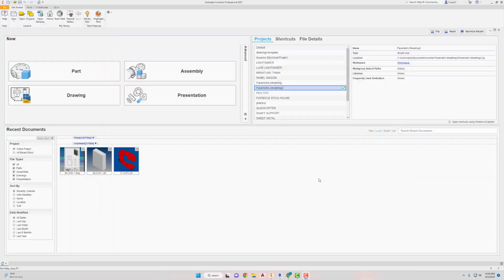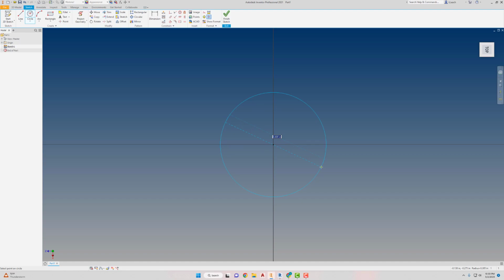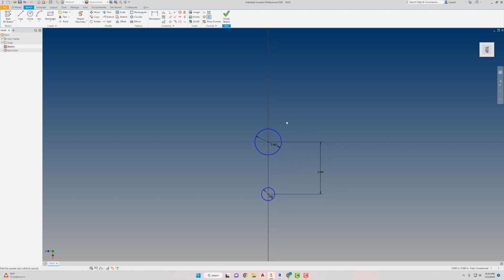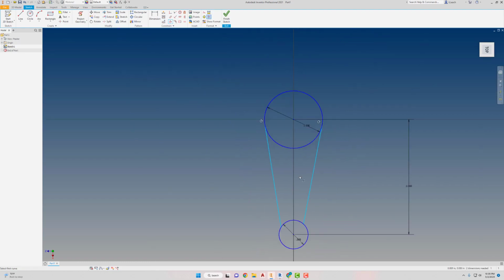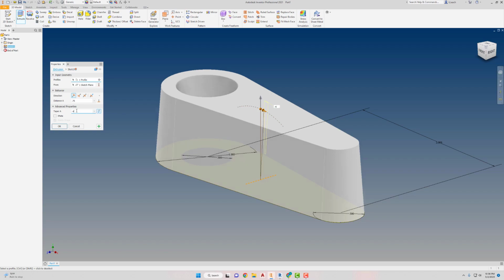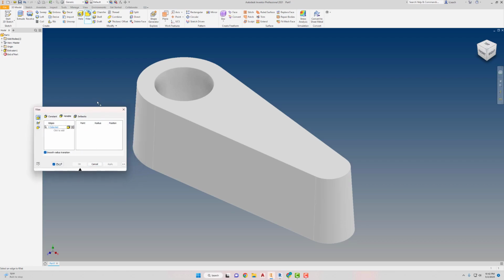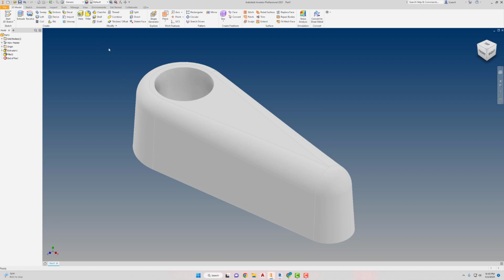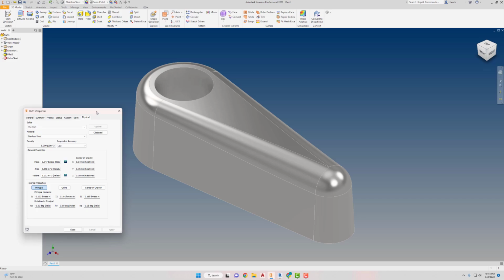INVENTOR CERTIFIED USER PREP: CREATING A VARIABLE RADIUS FILLET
How to taper an extrusion and create a variable radius fillet in Inventor.